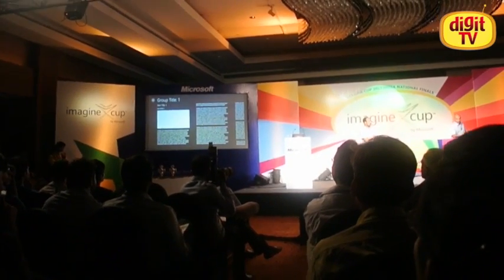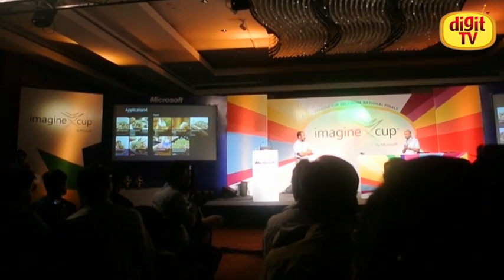Microsoft claims It's easy to develop apps for Windows 8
Microsoft India talks about Windows 8 and claims It's easy to develop apps for Windows 8